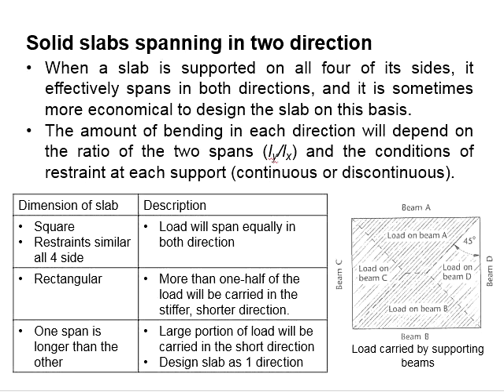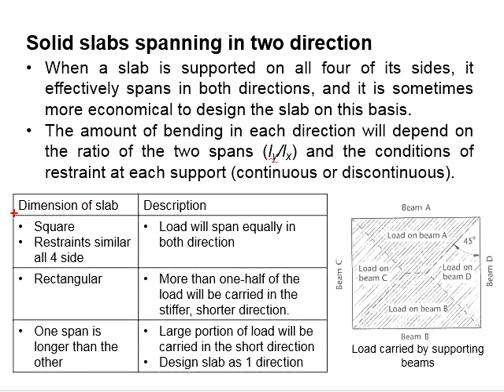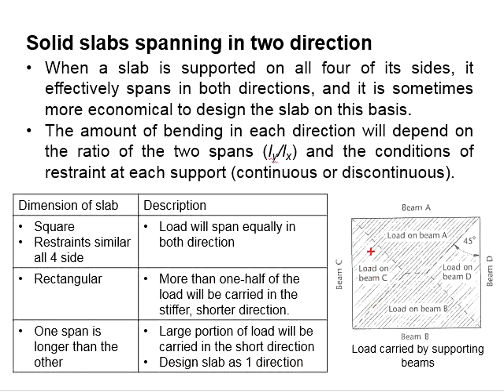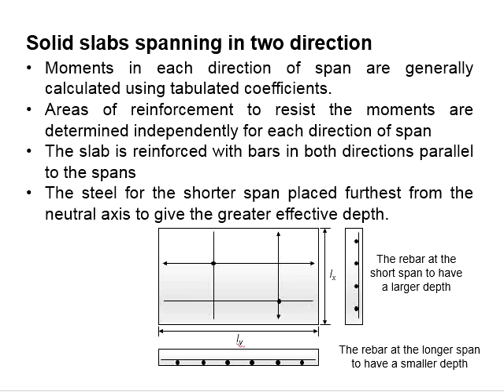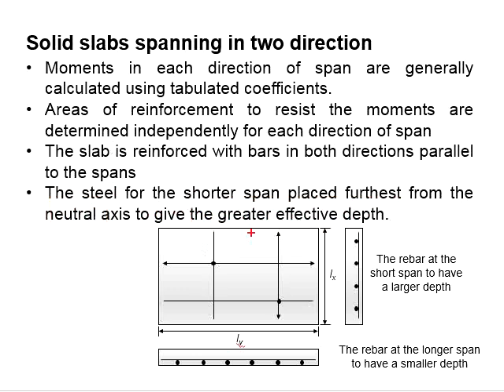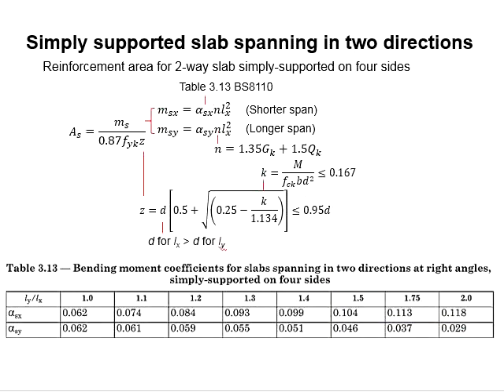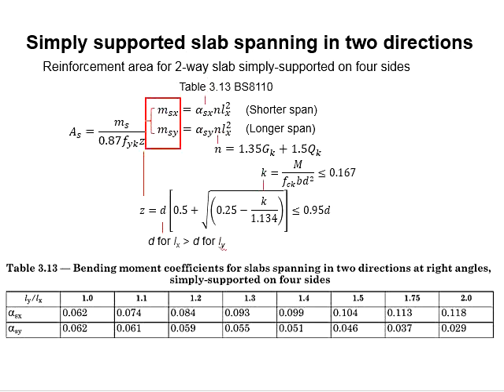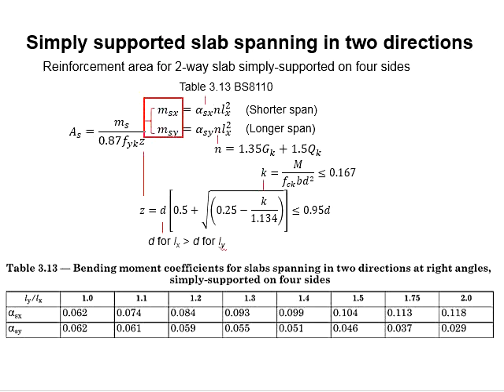8.11 Simply supported two way slab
Design of simply supported two way slab.